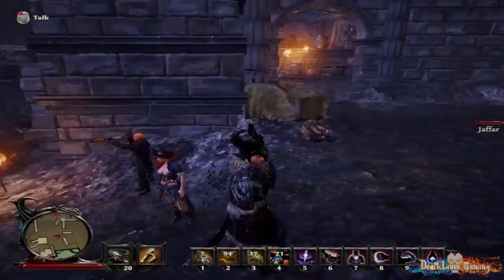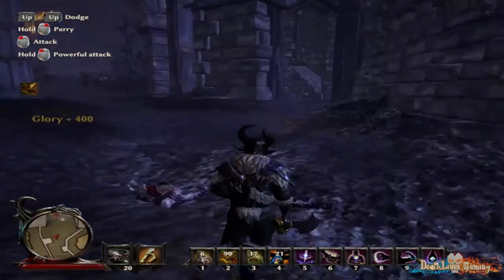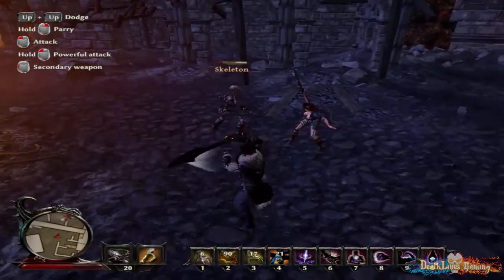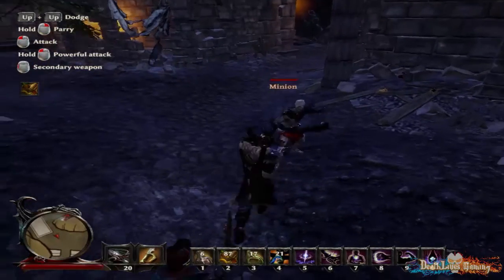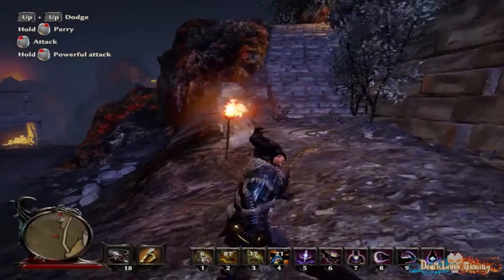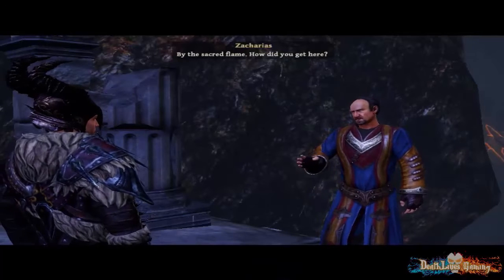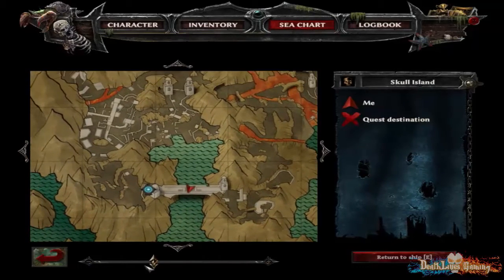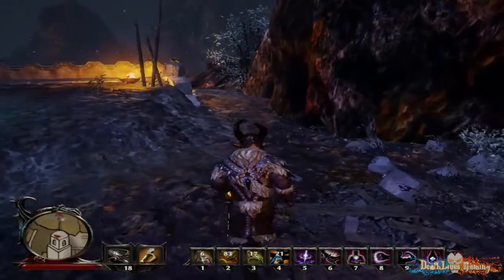Risen 3: Titan Lords - Part 148 - Set Zacharias Free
The world of Risen 3 is abandoned by all gods and suffers from the Titan Wars when a new threat rises from the soil. A young warrior is attacked from the shadows and deprived of his soul. He sets off to reclaim what is lost amidst the darkness that is spreading throughout the world. The banned Mages could be powerful allies on his quest. To get their help, he needs to find the Mage sanctuary on Taranis, also known as the Island of Thunder. Protected by the Guardians, the Mages search the mines of Taranis for crystals loaded with magic energy. Will the player join the Guardians to get in contact with the Mages? Or will he choose one of the other guilds in Risen 3 to reach his goals?